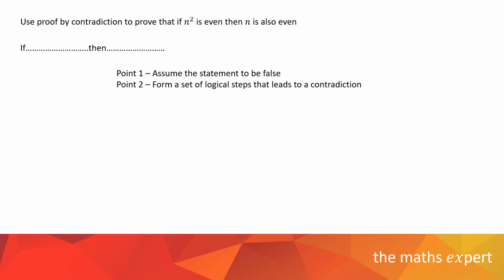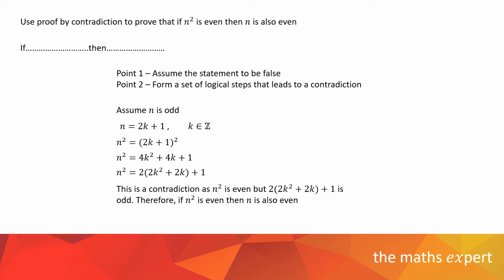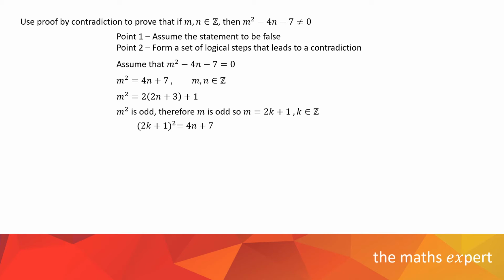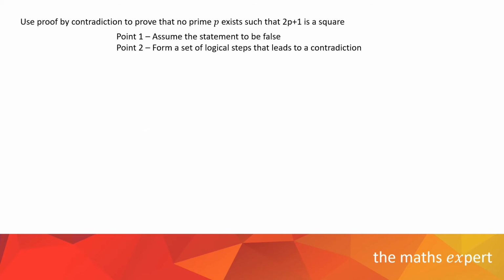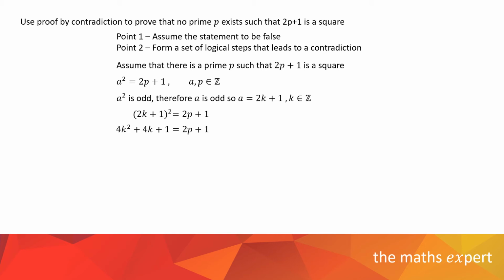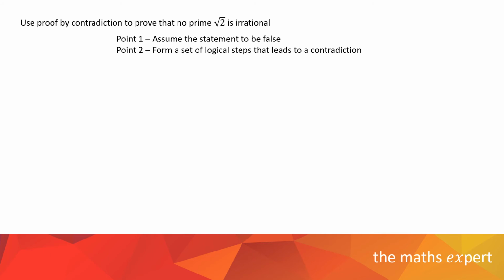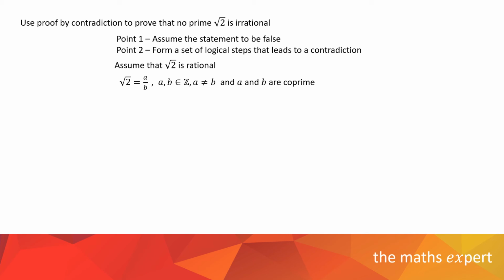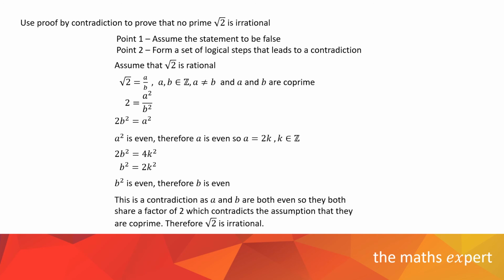Proof episode 4 proof by contradiction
This video is the last in the series of types of proof and covers the structure of proof by contradiction. There are four examples which look at how to approach a proof by contradiction question and what common approaches you can take.